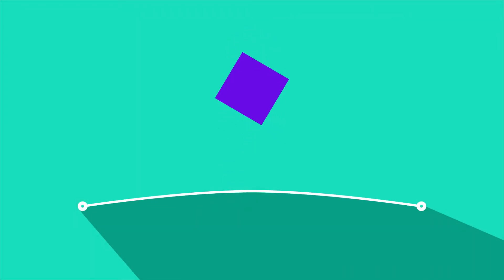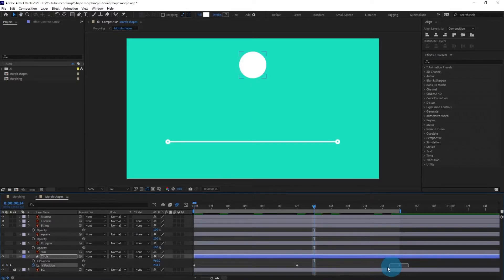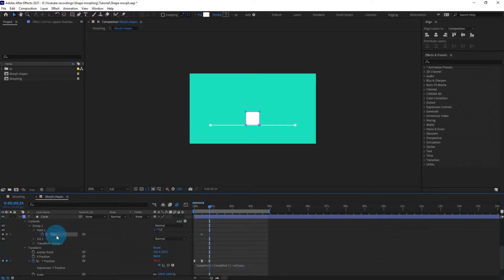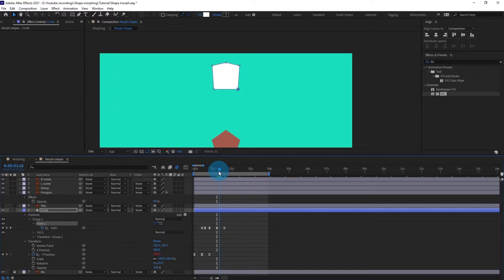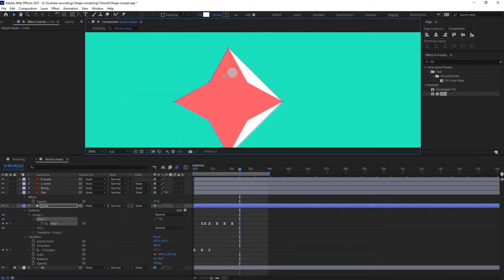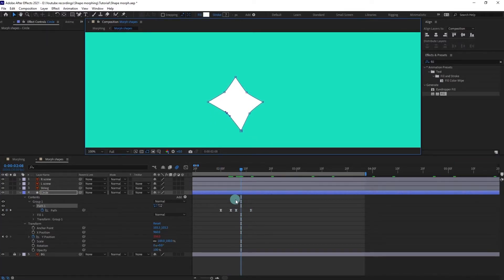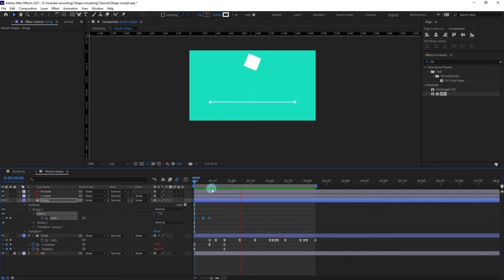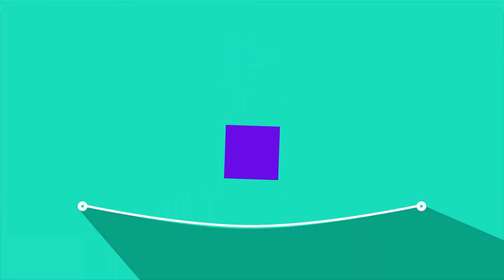How to Morph Shapes in After Effects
Hello Everyone,
Welcome to Proud animator, in this video, we will learn how to How to Morph Shapes in After Effects without using any plugins.